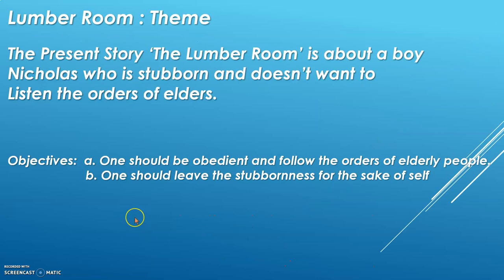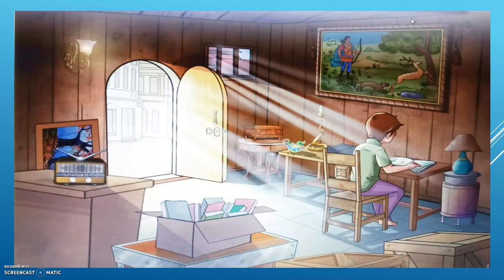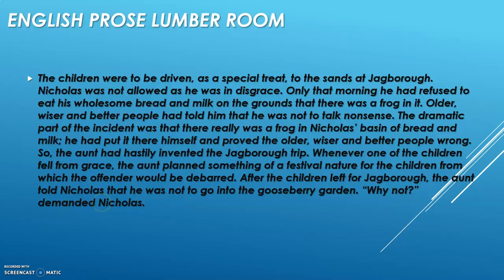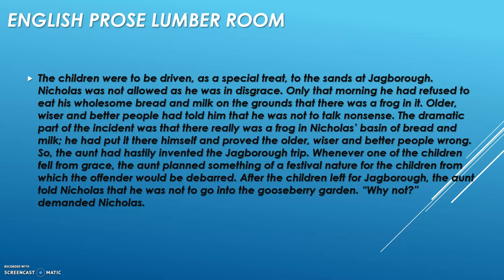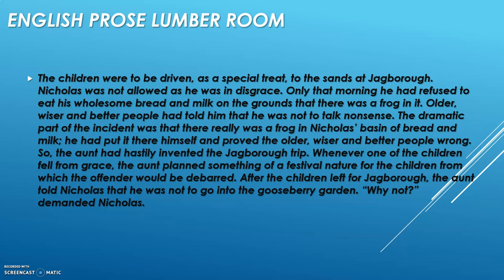English Literature The Lumber Room Grade 7#Englishprose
In This Video we are Trying to Introducing English Prose The Lumber Room .